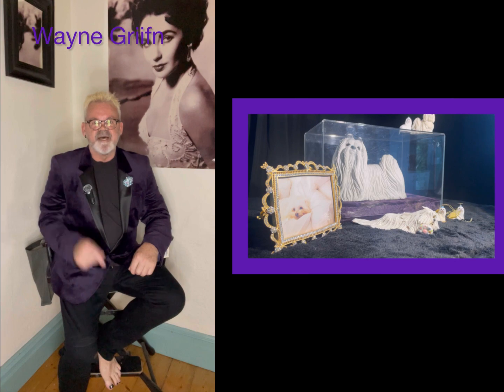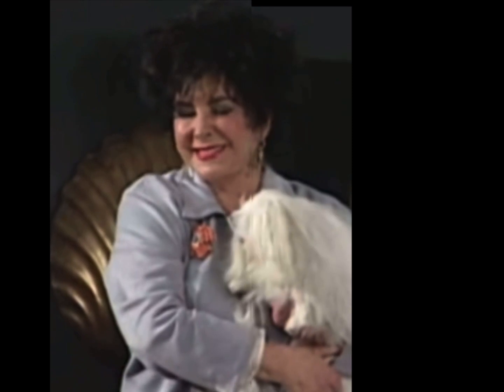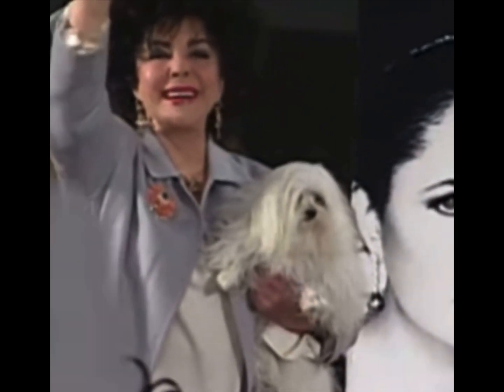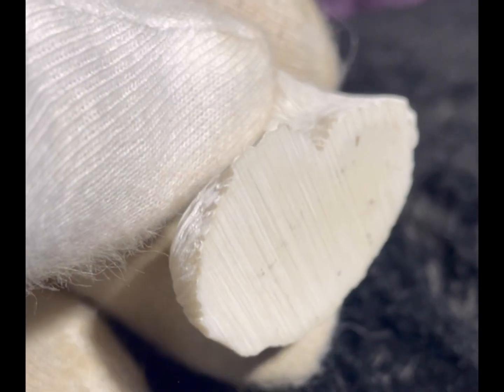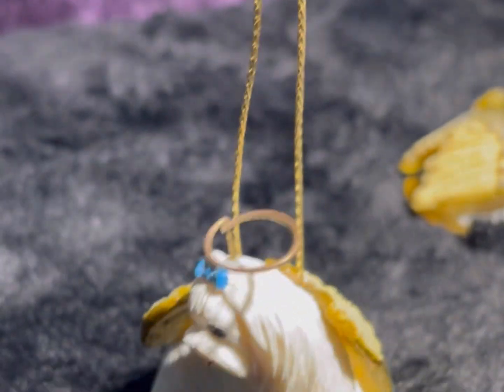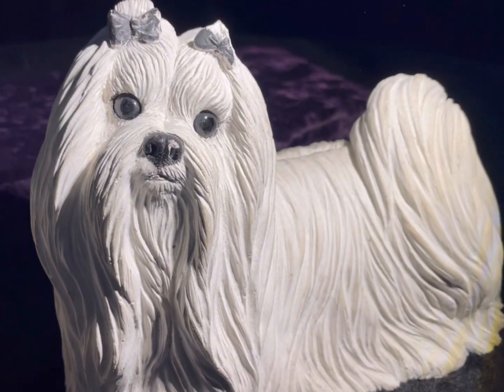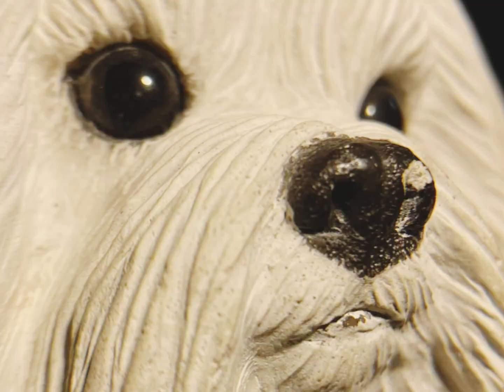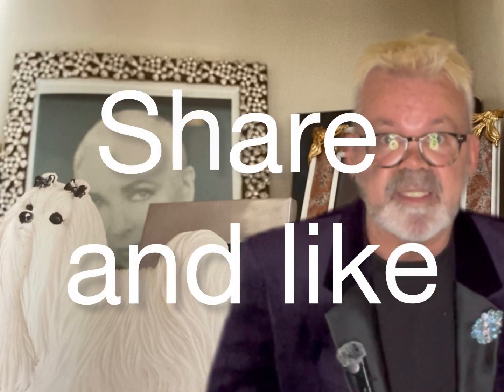ELIZABETH TAYLOR MEMORABILIA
In this episode of Elizabeth Taylor Memorabilia, we will showcase a few wonderful and whimsical ornaments or "Sugar" like portraits, once housed on bookshelves and display cabinets in the home of Elizabeth Taylor.

Elizabeth has always been an animal lover and has many pets in her life, including "Sugar" her beloved Maltese Terrier.

This video simply shares the lifestyle of Elizabeth Taylor.